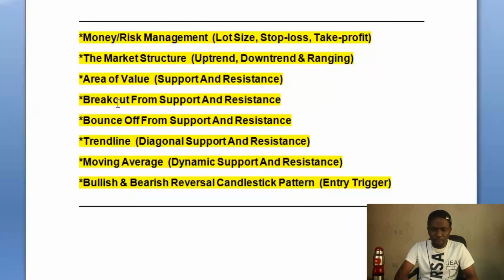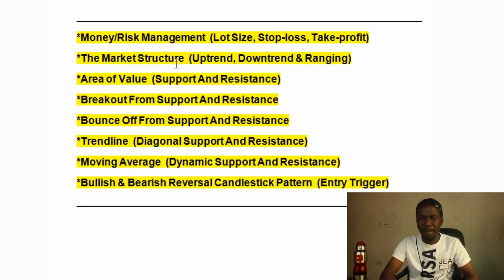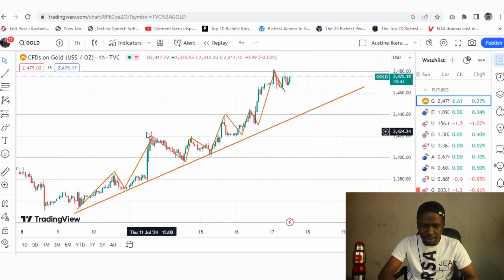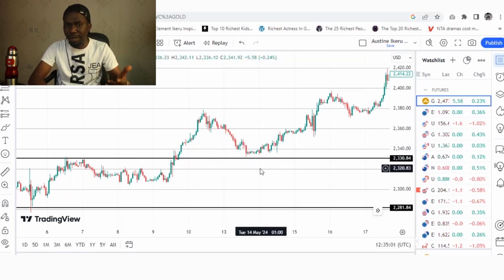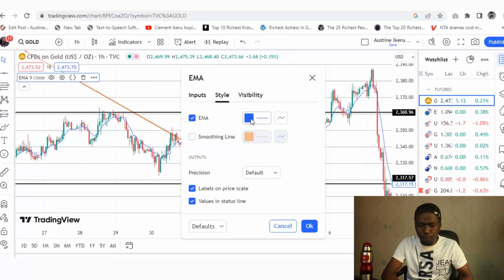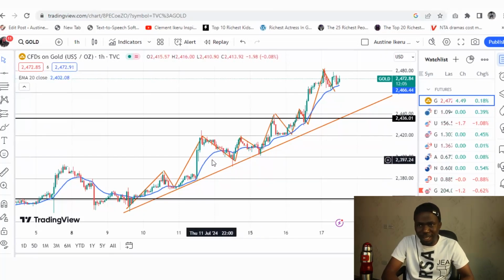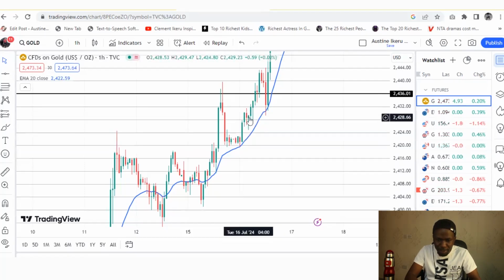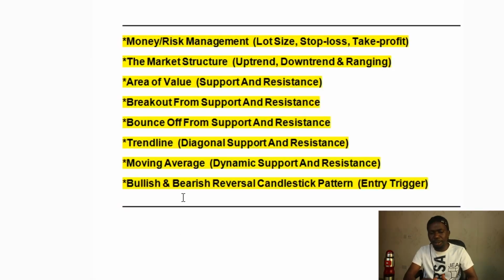The Only Price Action Video You Will Ever Need (From Beginner To Advance - Complete Course)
In this video I will show you the only price action technical analysis video you will ever need from beginner to advance level - complete course.